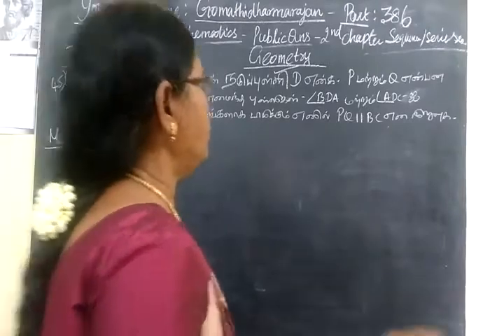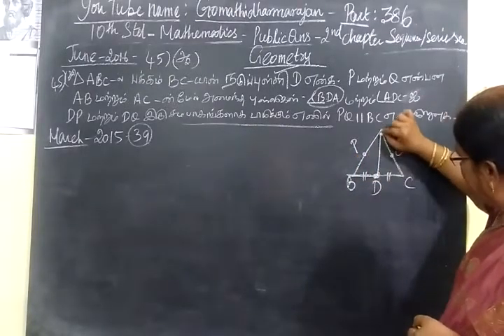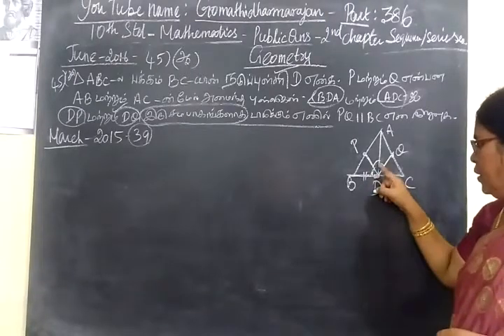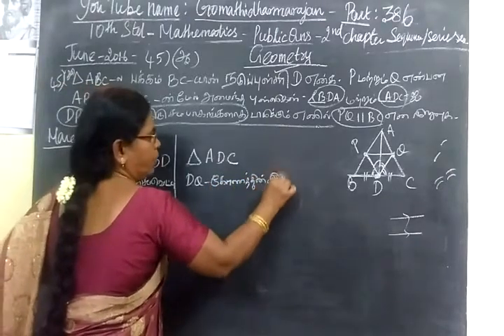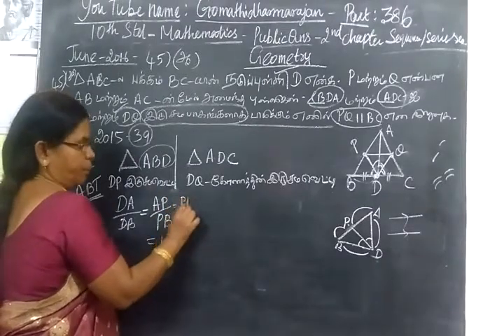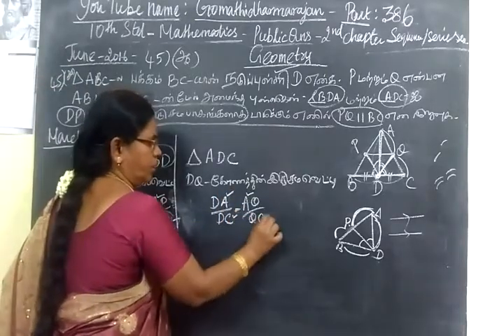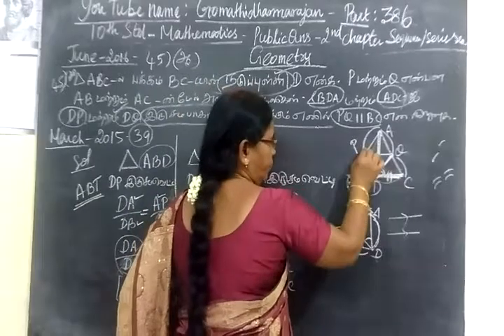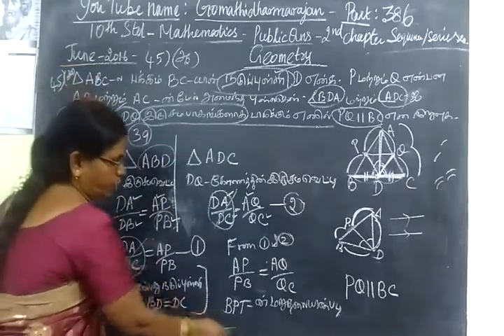10th Maths [ Part-386] T.GEOMETRY Public qns Gomathi dharmarajan HM CBE 23-03-18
10th Maths [ Part-386] T.GEOMETRY Public qns  Gomathi dharmarajan HM CBE 23-03-18
பத்தாம்வகுப்பு கணிதம்